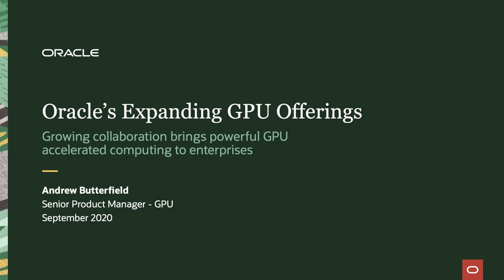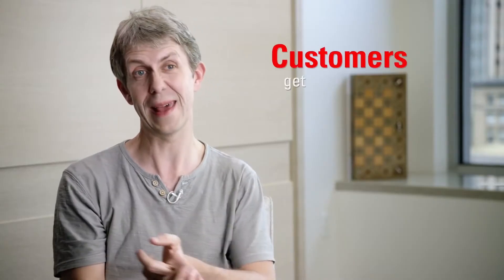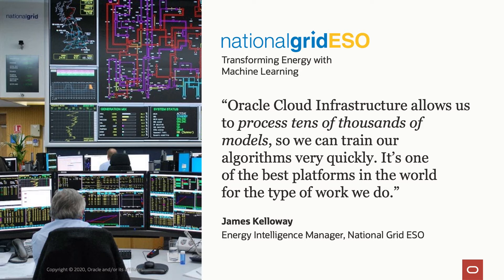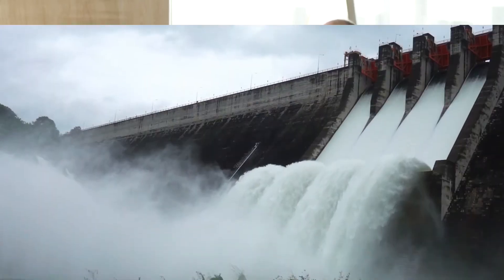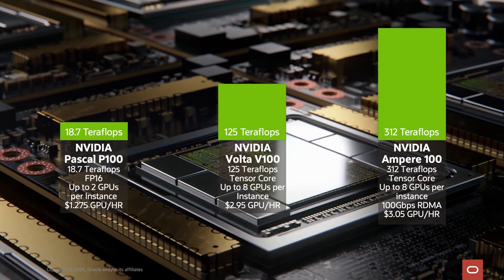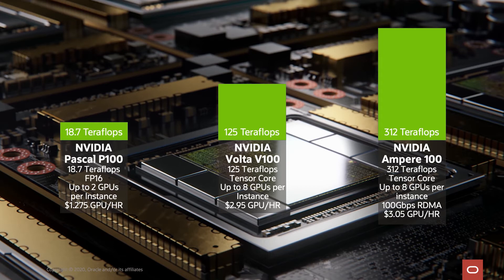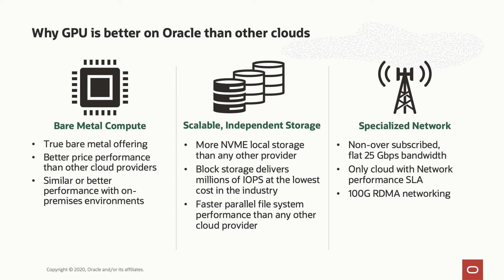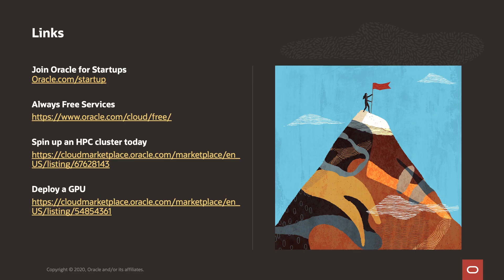Oracle Cloud's Expanding GPU Offerings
Oracle Cloud has teamed up with NVIDIA to deliver the next generation of Bare Metal GPU accelerated computing to enterprises.